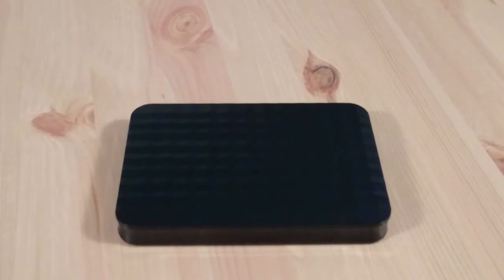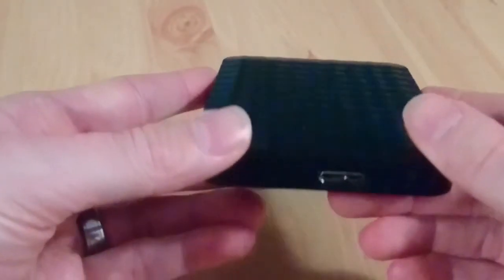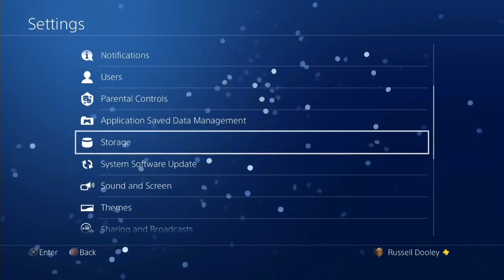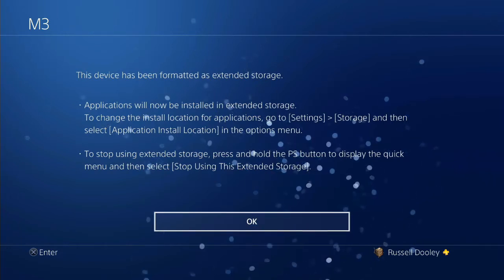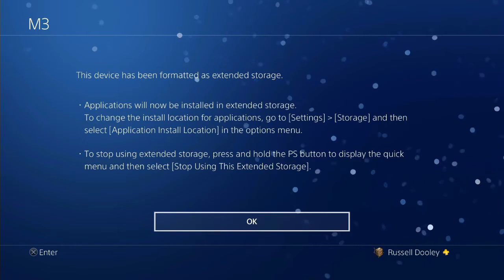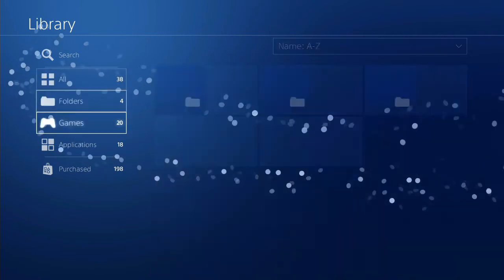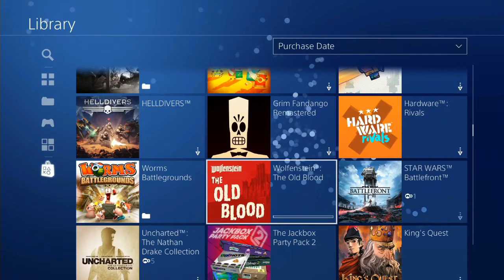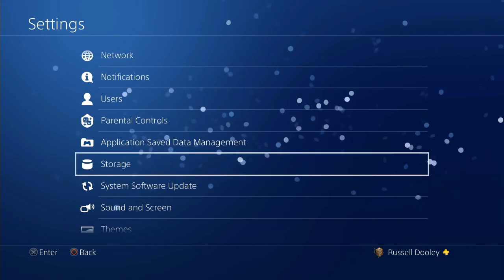How to set up External Storage on PS4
Hey guys. I recently purchased an external hard drive for my PS4 since the 4.50 update and wanted to share with you how easy it is to set up!